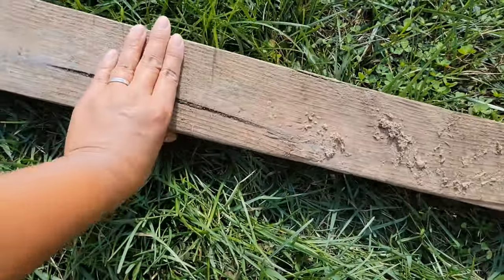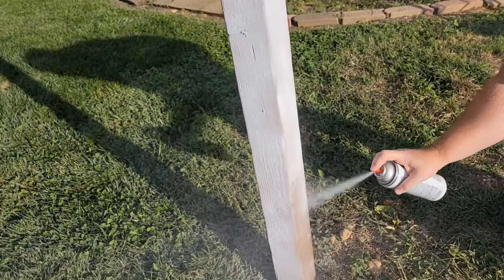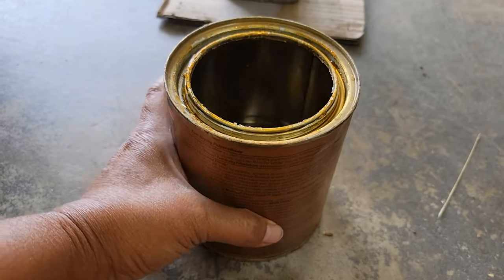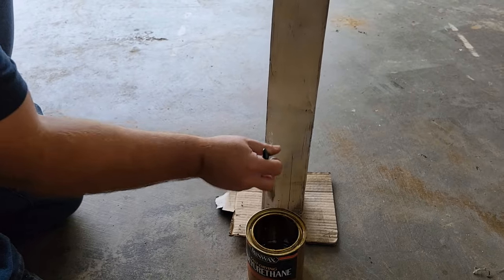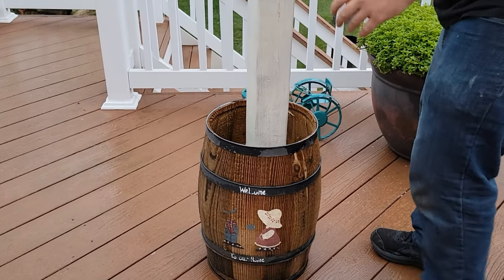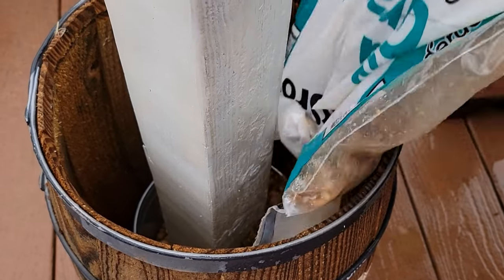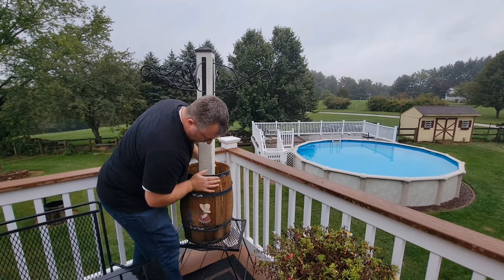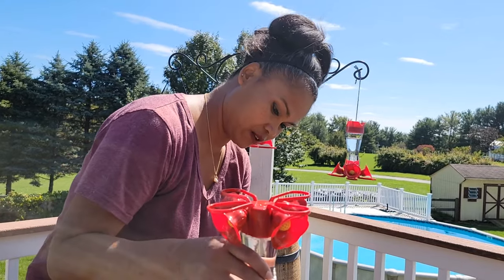DIY Hummingbird Feeder Stand | Hummingbird Feeder Set up And Tips | Hummingbird Nectar Recipe